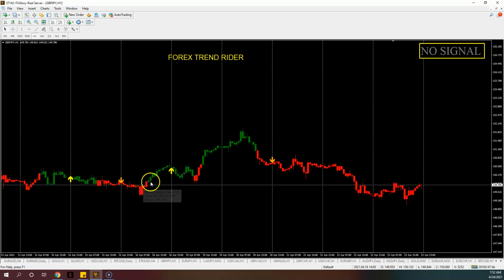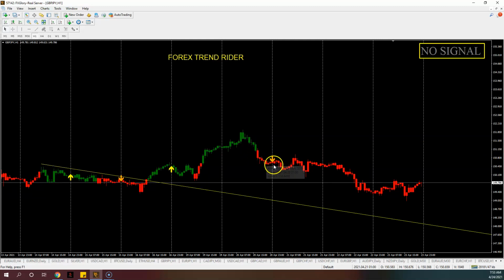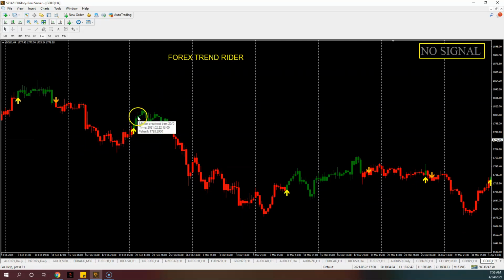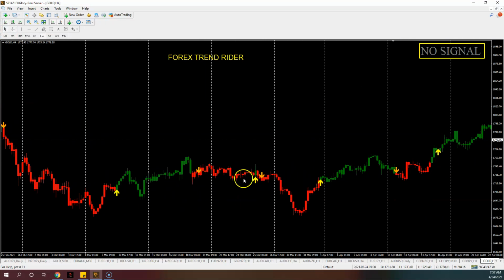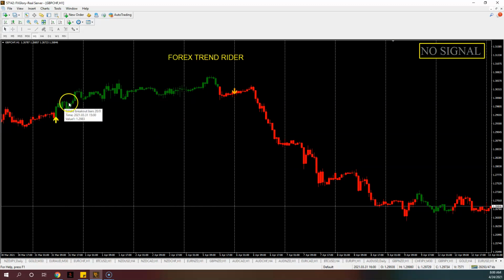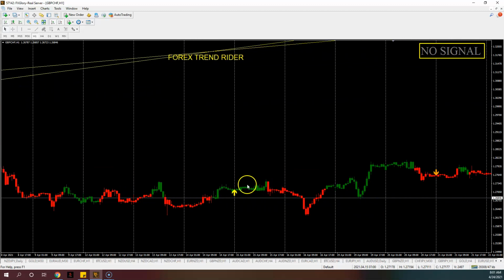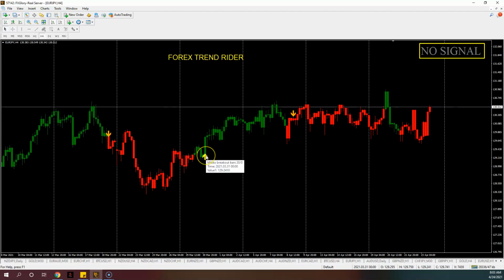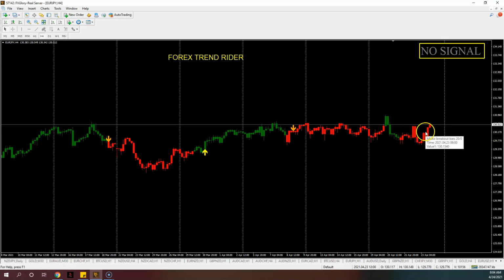FOREX TREND RIDER TUTORIAL